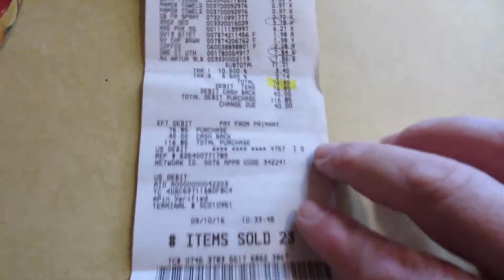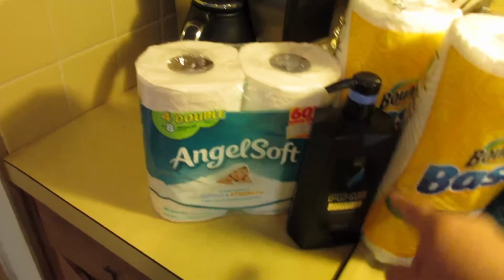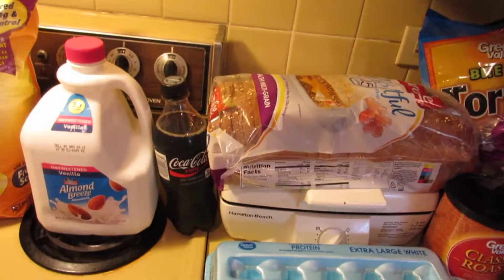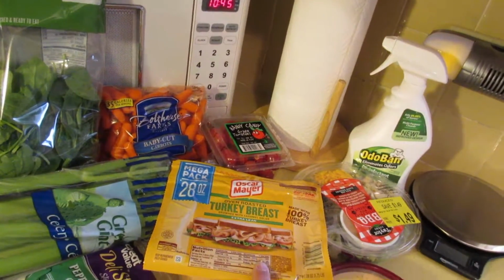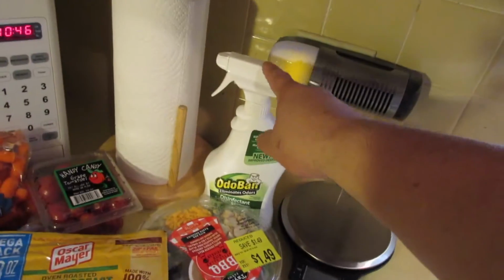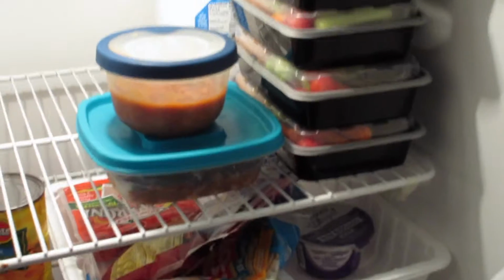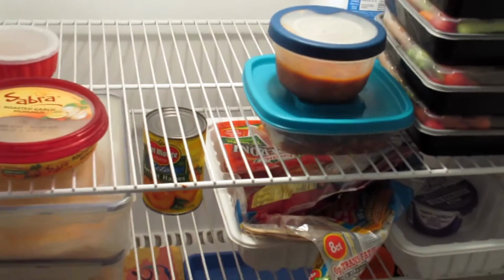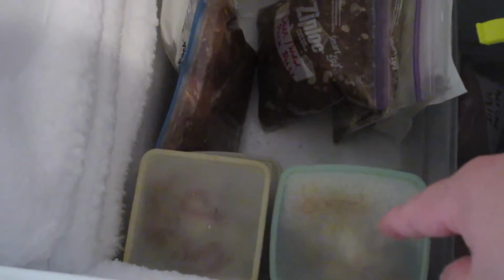NOSPENDtember Challenge - Week 2 Grocery Haul & Meal Prep [-110lbs]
Week #2 of the NOSPENDtember challenge is on! So far, there's only been one small problem.

Please take a moment to hit the “thumbs up” or "thumbs down" button so I can get feedback on these types of videos and also subscribe if you haven’t already done so. I’ll be back with more soon!

Did you leave a comment about this video? You should, you know :)

These meal prep containers and storage bags have changed my life!

✦✦✦✦ Join in on my mission to build a better me!  ✦✦✦✦

✦✦✦✦ If you like to send mail, send me some ✦✦✦✦

Derek @BigManonamission
Post Office Box 219
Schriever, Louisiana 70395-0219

In order to maintain a positive community, all comments will be approved before posting. Helpful & respectful suggestions are always welcome, but rude and unnecessary comments will immediately be erased!